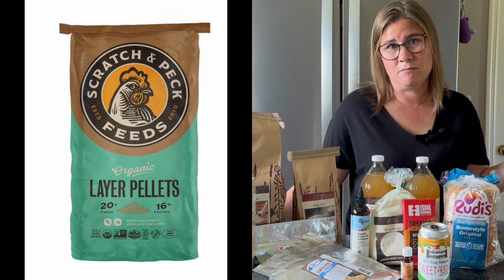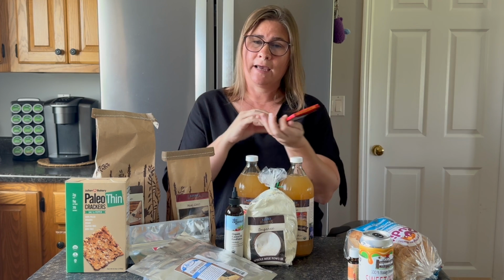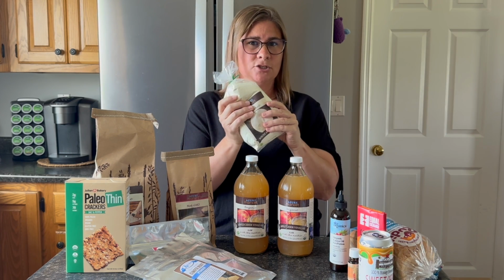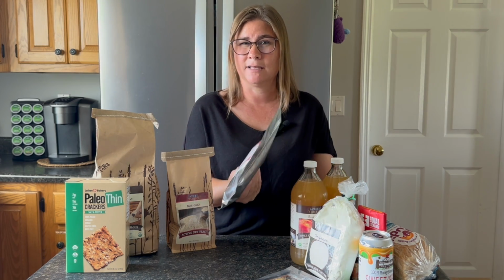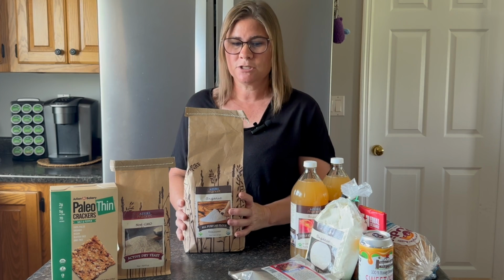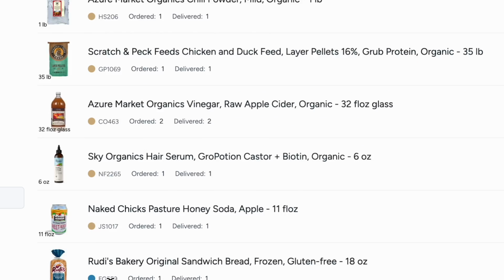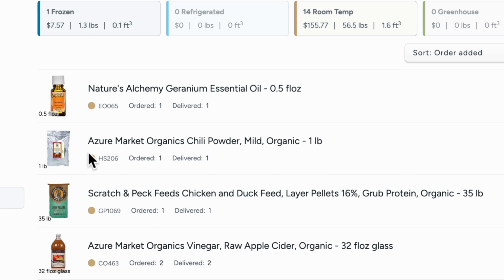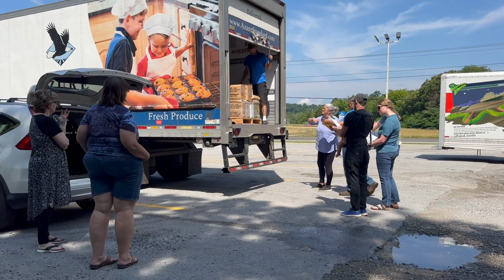Answering Questions About How Azure Standard Works & What I Got This Month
Come along as I show you what I picked up at my Azure drop this month and then answer some viewer questions about how it works.

or you can go to

*Click on the link below to sign up for my monthly emails and recipes!*

Want free broccoli recipes?
Look in the sidebar of my blog!

*Get my cookbook on Amazon!*
Print Version:

Kindle Version:

Pleasant Memory by Alexander Cherevkov